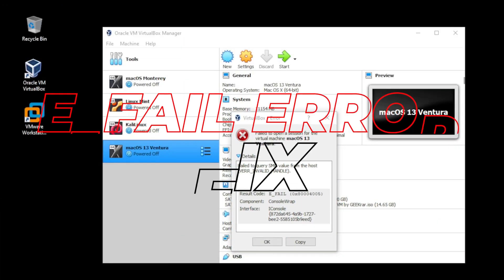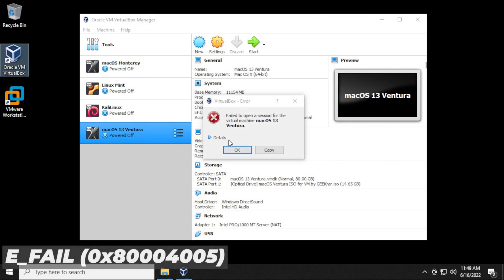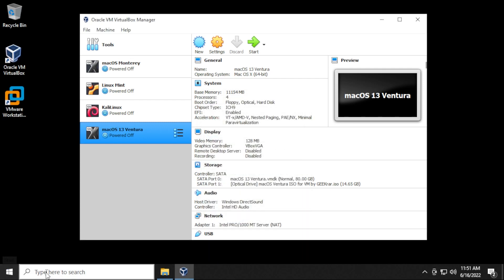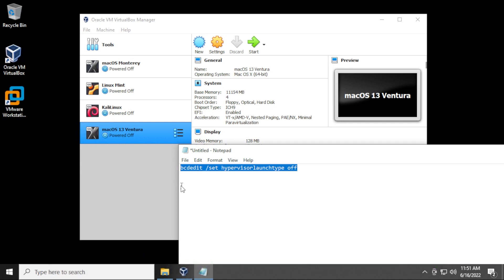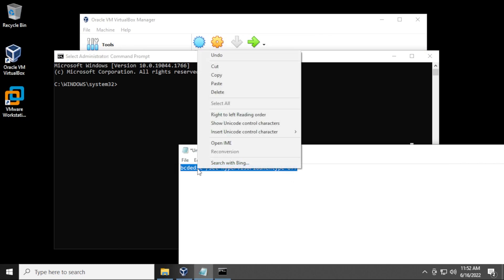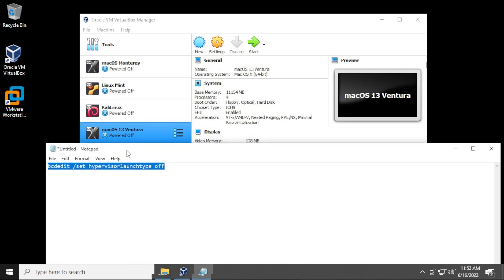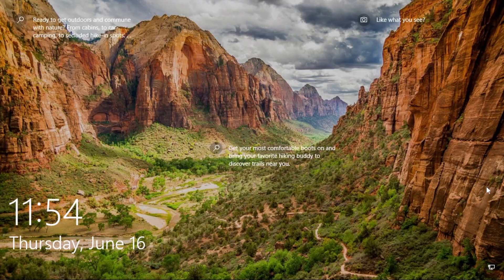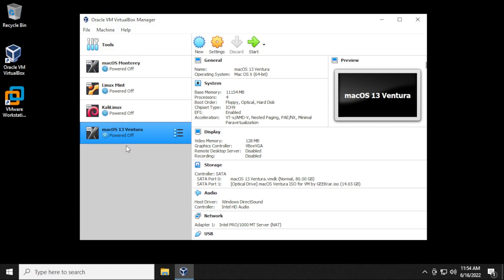FIXED: VirtualBox E_FAIL (0x80004005) ConsoleWrap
In this video, I will walk you through the steps to fix the error 'e_fail (0x80004005) consolewrap' in VirtualBox.